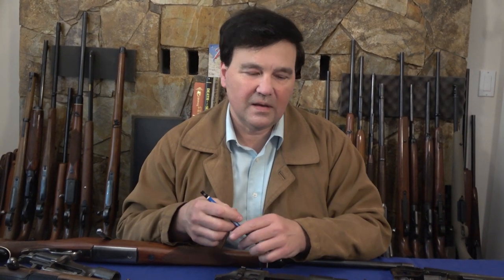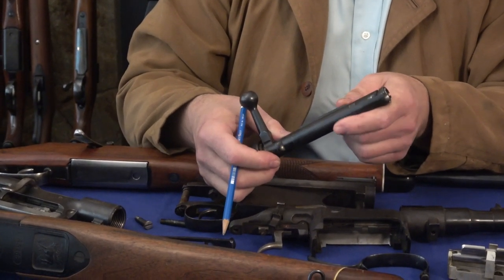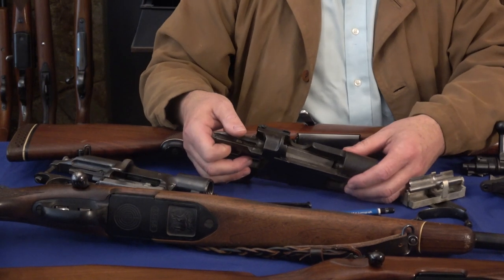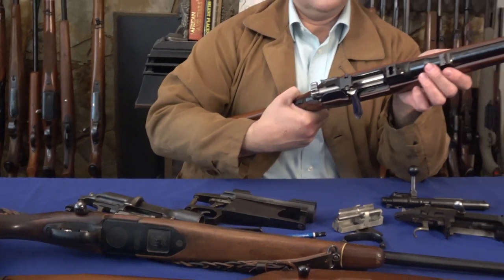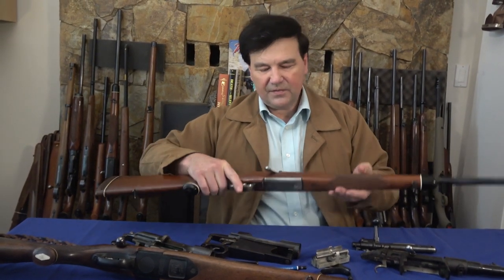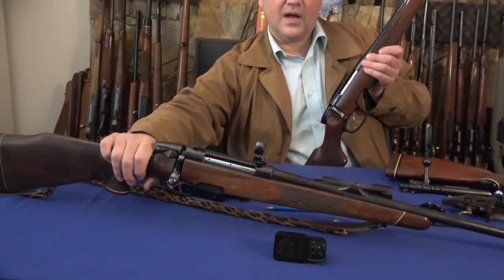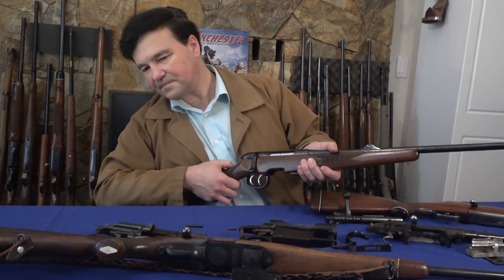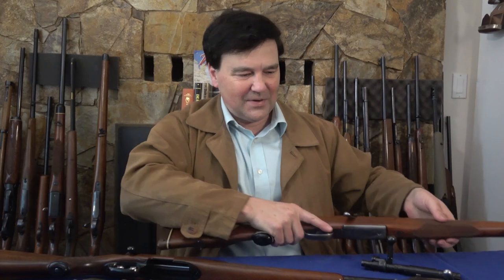What's The BEST Sporterized Factory Rifle?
Join me for a comparative look at the Mannlicher Schoenauer and the Steyr Mannlicher. The Mauser 98 action is also used to learn how to identify different features between these astounding Austrian rifles.